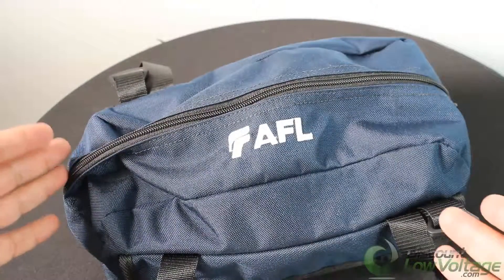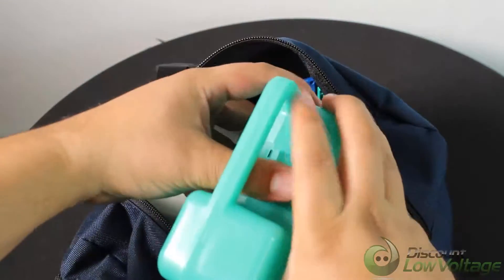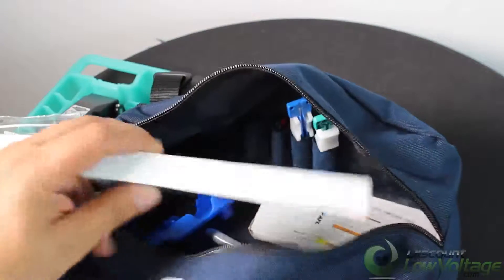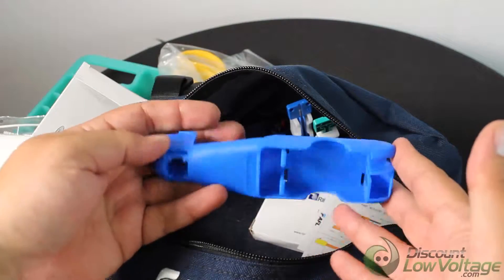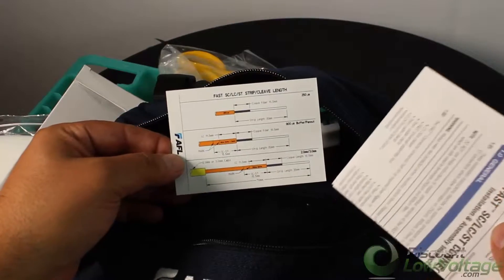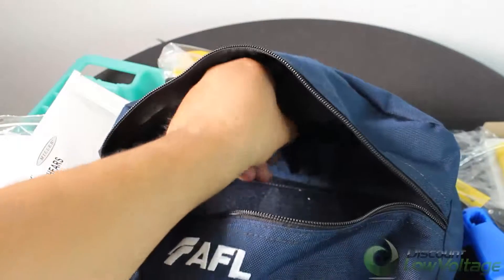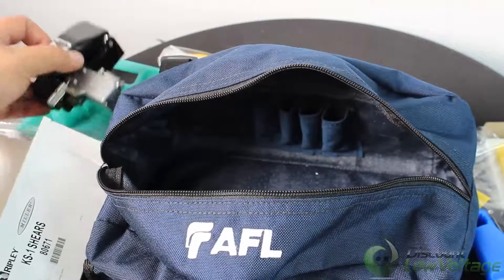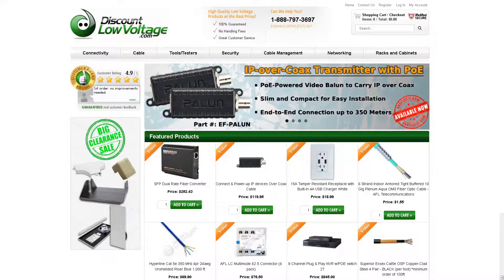AFL CS010975 Fiber Termination Tool Kit Video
The FAST Connector Universal Tool Kit provides all the necessary installation tools required for fiber preparation of 250μm or 900μm fibers, or 900μm, 2mm, or 3mm cordage for AFL’s pre-polished FAST connectors. Included in the kit is the CT-06 universal multimode/single-mode cleaver. The FAST Connector Universal Tool Kit carrying case contains all the industry standard termination tools required for fiber preparation, as well as, adequate storage for carrying extra FAST connectors for on-site convenience.